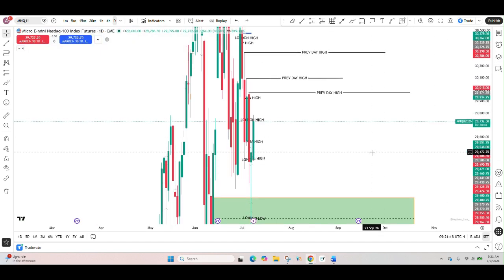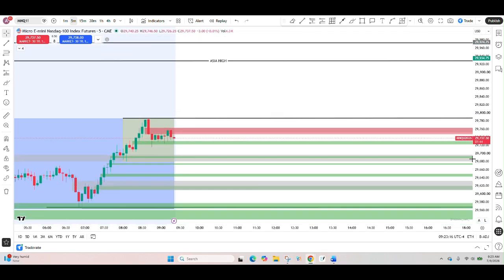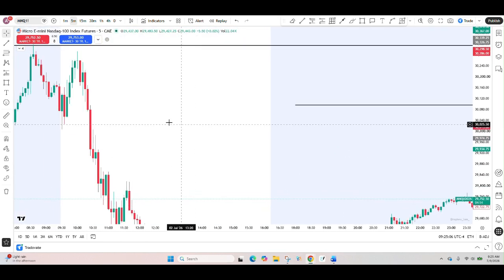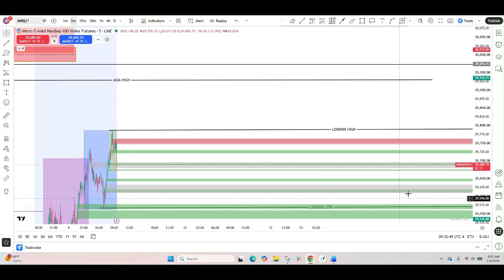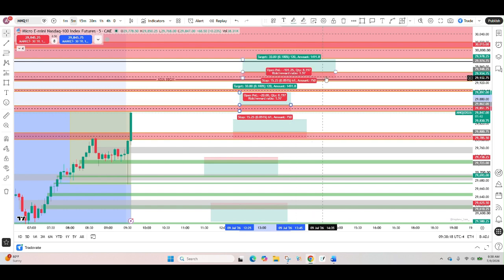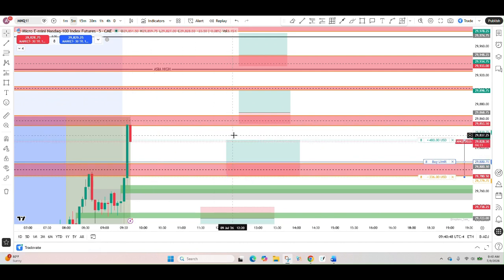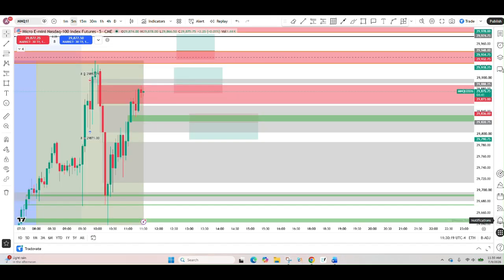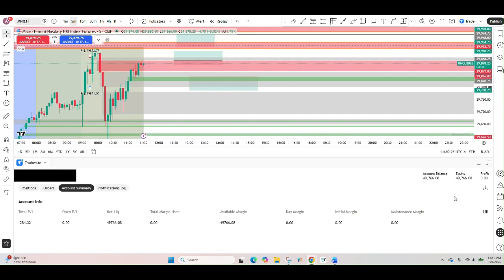Day 4 of trying to pass my 5th Apex Futures Trading Evaluation Account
I lost $284.32 today trading futures. Thursday, 7/9/2026.